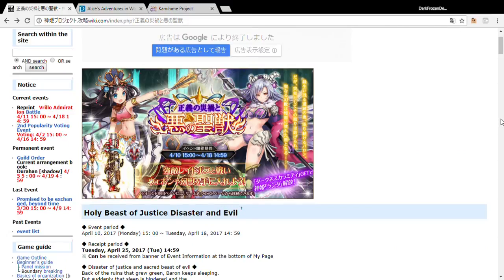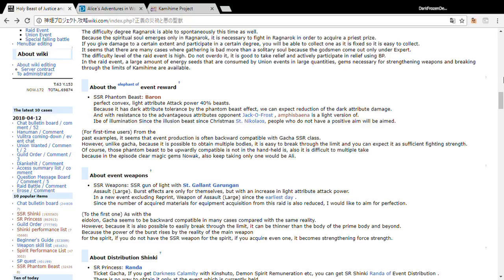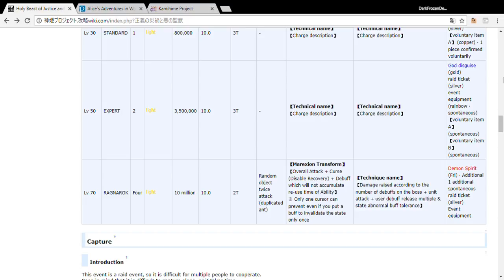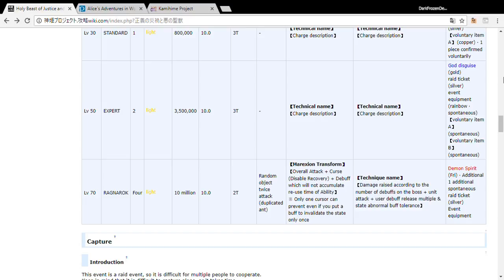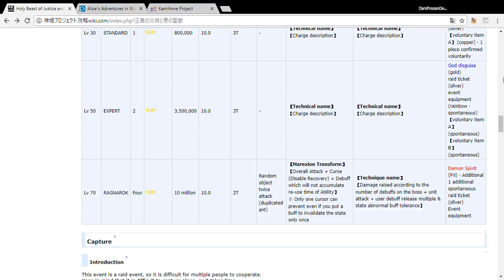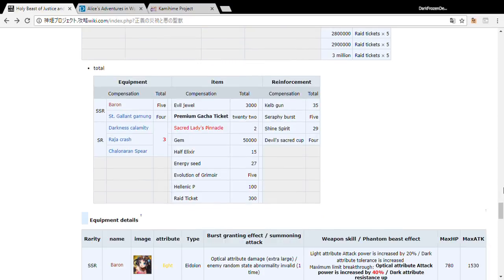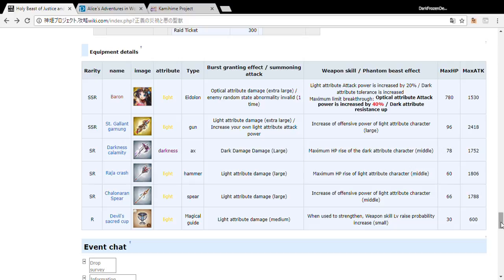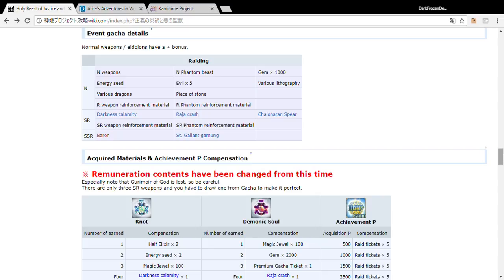Kamihime PROJECT R - Barong Pre-Event Discussion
There's quite a few things to cover, including changes for this raid and the fight itself. But that's all here.